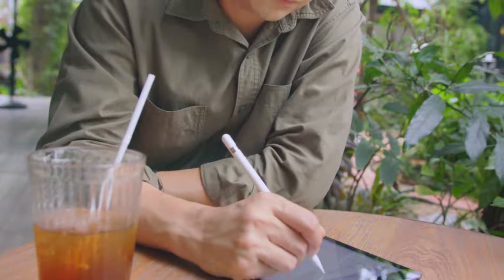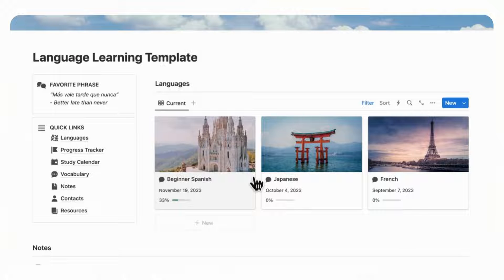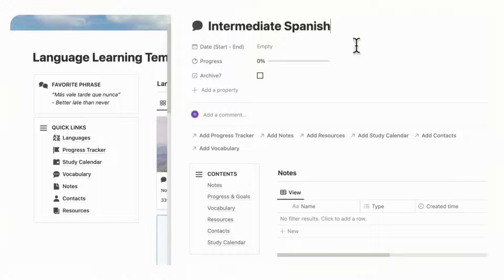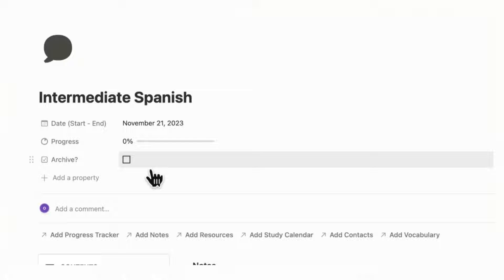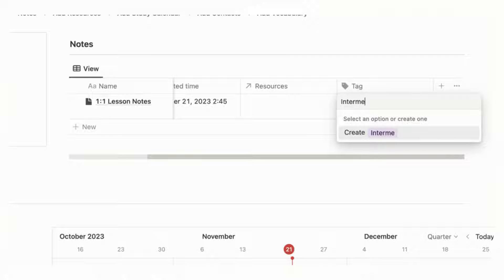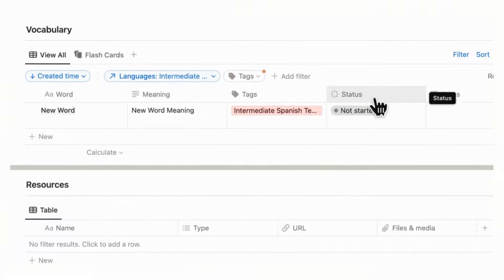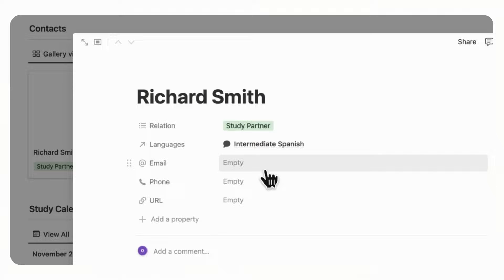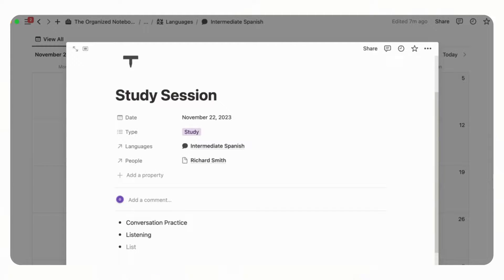Learn ANY language with Notion | Template Tour & Tutorial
Hi Everyone!

In this video, we wanted to share the best NOTION template to help you learn any language.  If you are struggling to keep track of your language learning materials, lessons, and more, this template can be molded based on your needs to provide a CENTRAL place for everything relating to language learning. We'll show you how to use this template to add new languages, take study notes, manage progress and goals, learn vocabulary with flashcards, add learning resources, manage contacts, and create study schedules.

❗Full disclosure: we are a Notion Partner, so when you sign up with our link, you also help support us and our content!

✨Time Stamps✨
0:00 Intro
0:25 Language learning template overview
1:09 Add a new language with a built-in template
2:33 Take study notes
3:24 Manage progress and goals
4:50 Learn vocabulary with flashcards
6:02 Add learning resources
6:32 Add and manage contacts relevant to the study
7:30 Add study schedule, assignments, and exams
8:22 Final review
10:07 How to download our template?